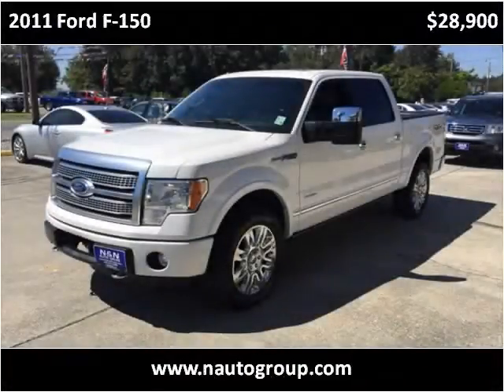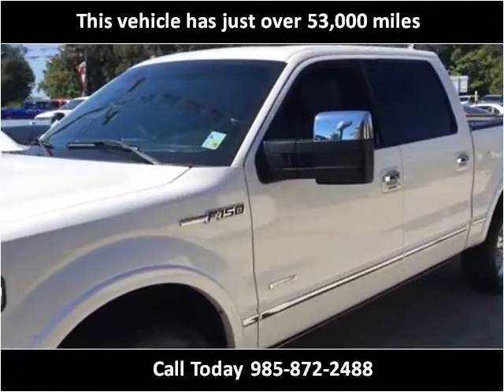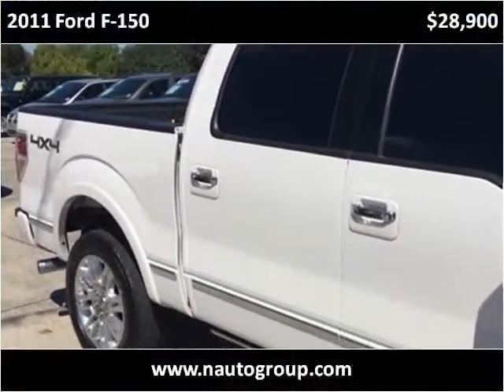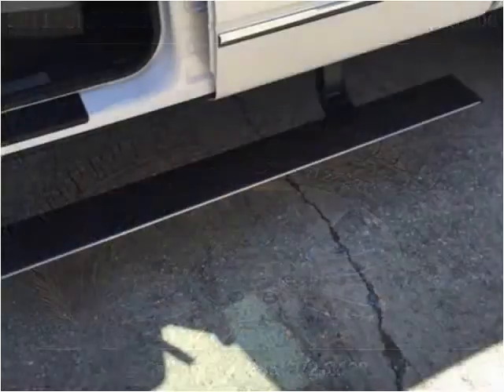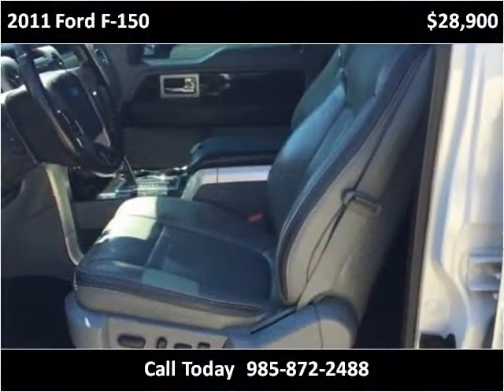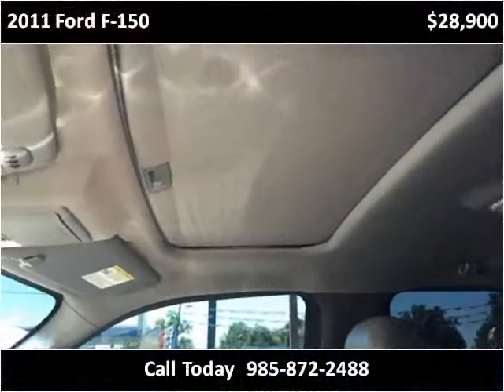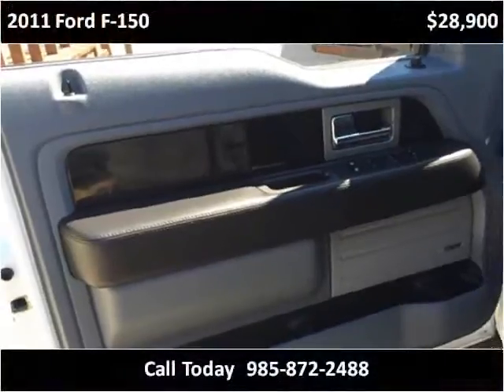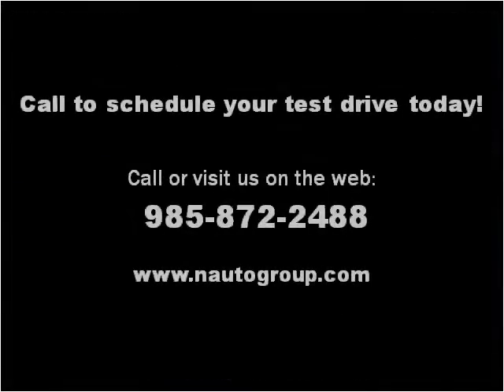2011 Ford F-150 Used Cars Houma LA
This 2011 Ford F-150 is available from N & N Auto Sales.